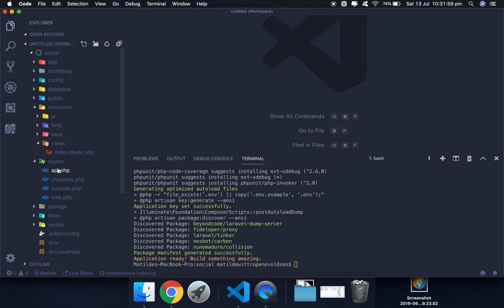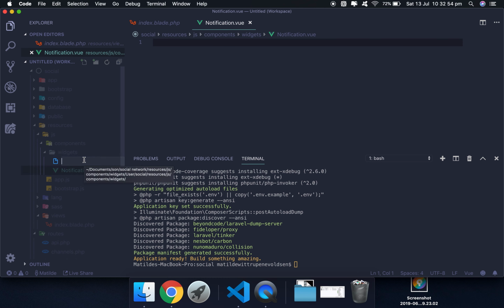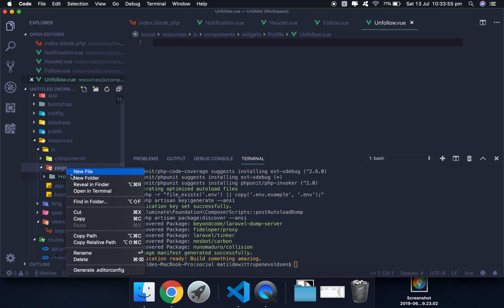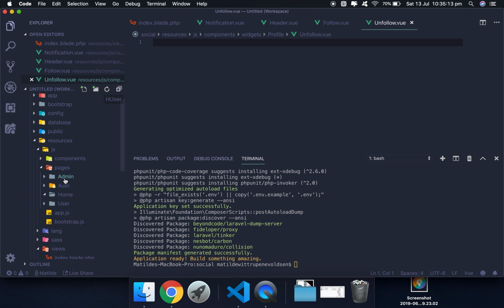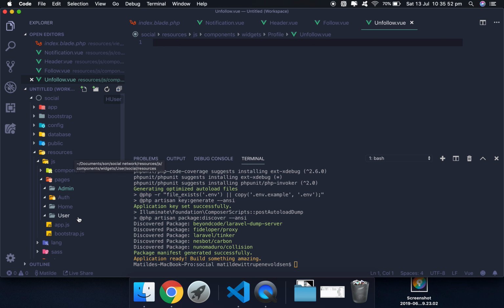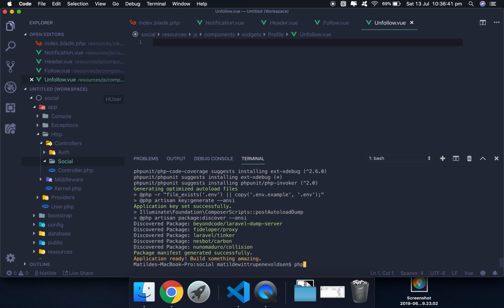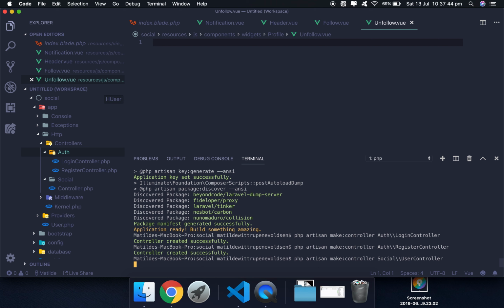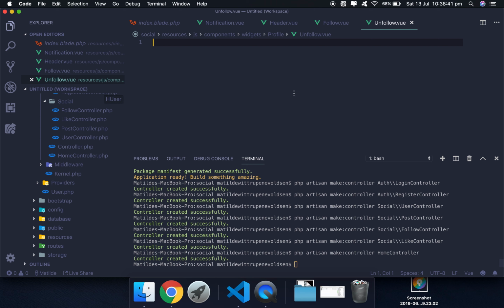Laravel how to make a social network with Vue | Folder Structure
In this video, we will set up the folder structure for the social network project on the frontend and on the backend.

Equipment:
Microphone: Røde NT-USB
Video Recorder: QuickTime Player
Video Editor: Adobe Premiere Pro